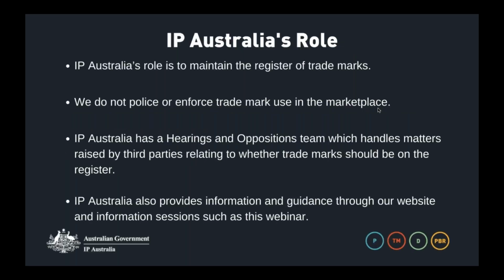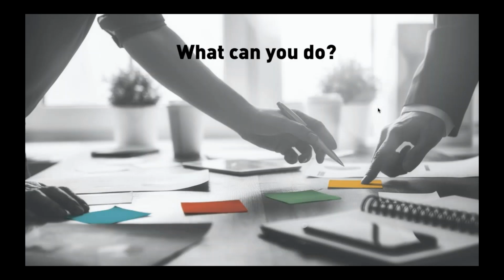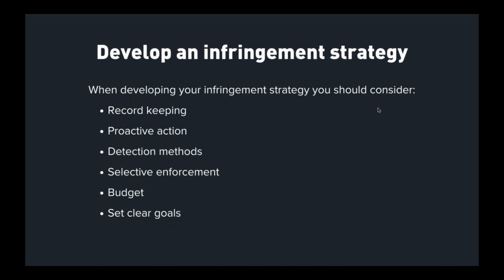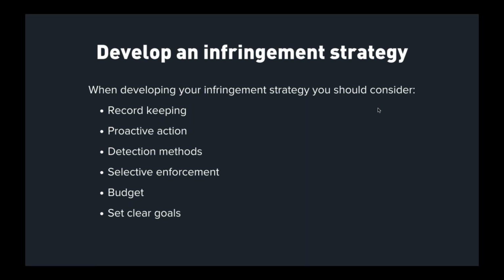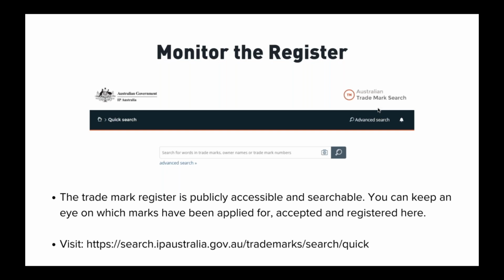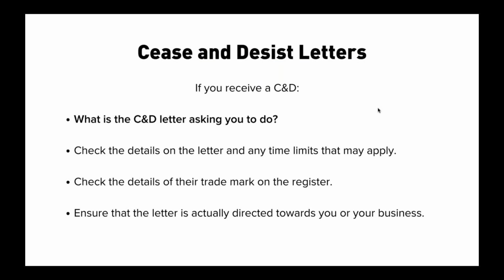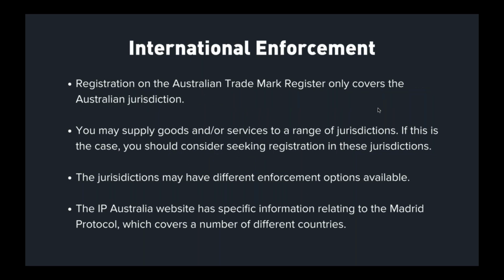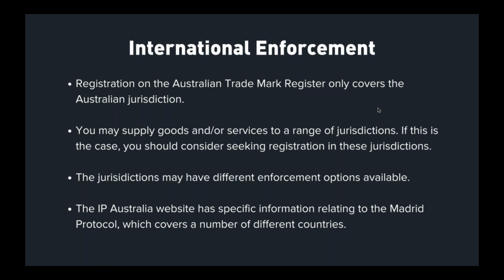Advanced Trade Marks: Enforcement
Applying for a trade mark is a great way to give your business a leg up but it’s important to protect it afterwards as well. Effective enforcement of your trade mark is necessary to maintain its value, deter potential infringement and attract commercial value.

In this short webinar, you will learn:
• what enforcement is
• IP Australia’s role
• the actions you can take,
• and additional ports of call.

Please note this webinar is not an introductory session and assumes you have already attended/viewed the Understanding Trade Marks webinar (available in our webinars playlist).

Update: Please be aware that eServices has been replaced by online services, a new and improved way to manage your IP rights. If you have any questions you can get in contact through

Included in this webinar:
0:00 Introduction
1:30 What trade mark enforcement is
2:16 Why enforcement is important
2:57 What infringement is
3:35 IP Australia's role in enforcement
5:29 Developing an infringement strategy
8:57 Monitoring the marketplace
10:01 Monitoring the register
10:45 Understanding the register status
11:39 Cease and desist letters
14:44 Attorneys and the court
16:43 Alternative dispute resolution
17:30 International enforcement